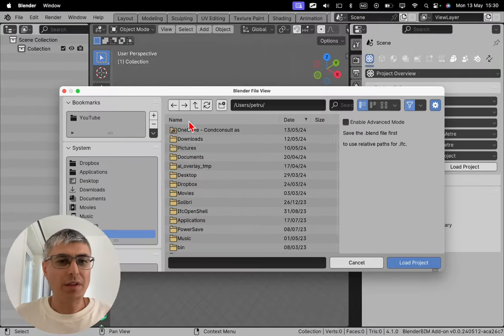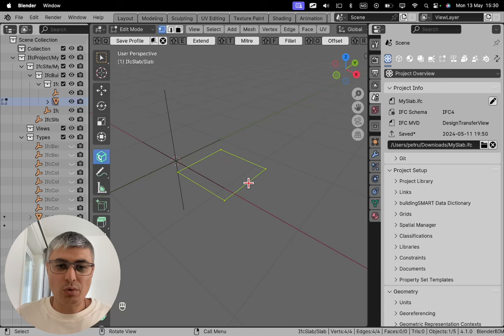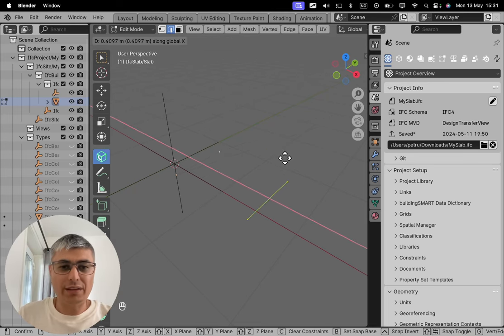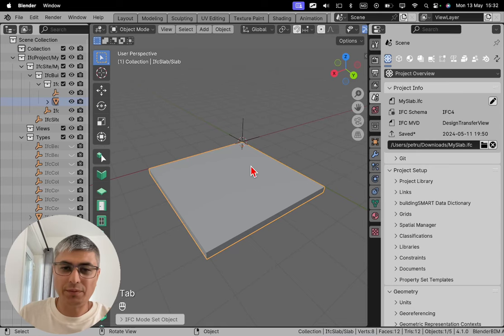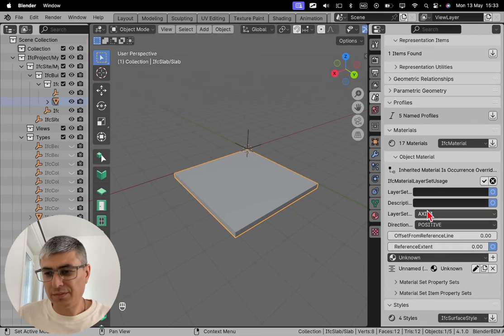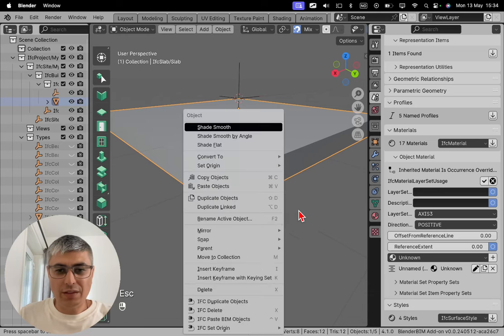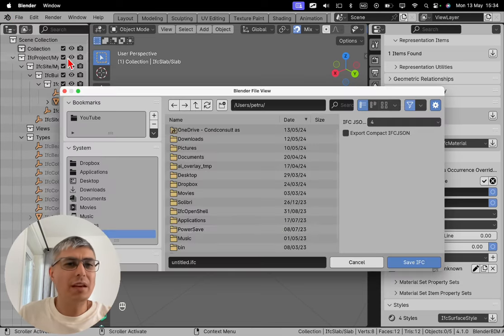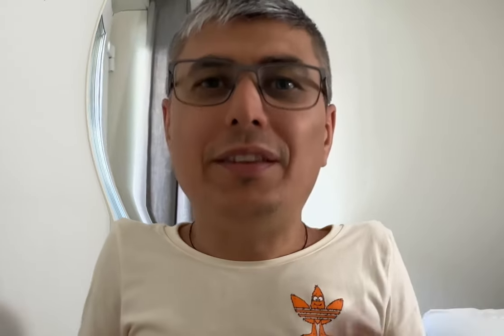How To Adjust IFC Slab Sizes in BlenderBIM The Right Way!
In this tutorial, I'll show you how to adjust IFC slab sizes using BlenderBIM. Learn how to modify slab sizes effortlessly. Perfect for architects and designers looking to customize their designs!